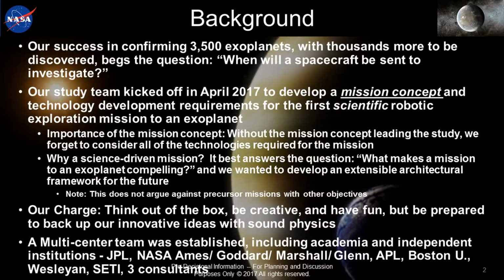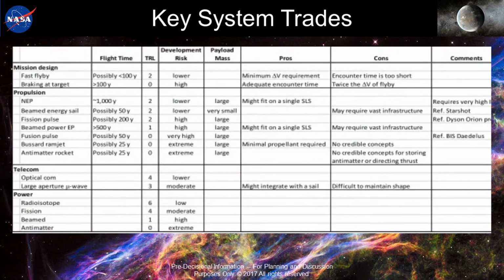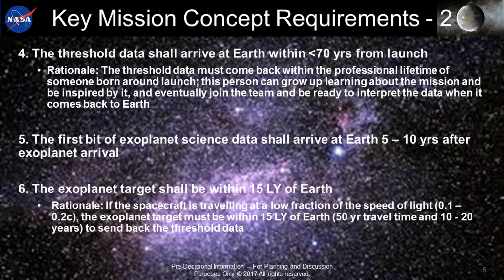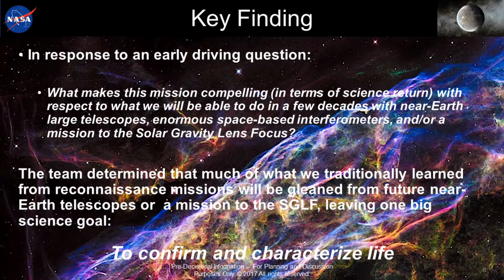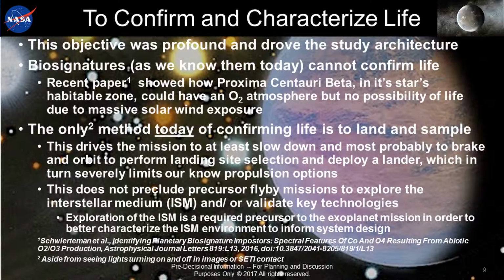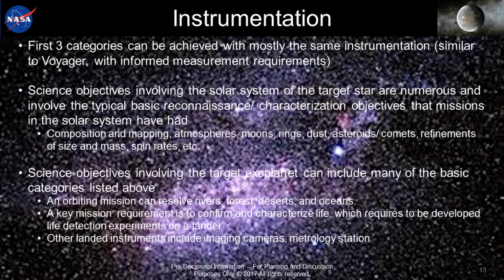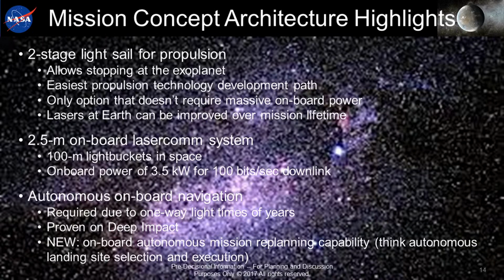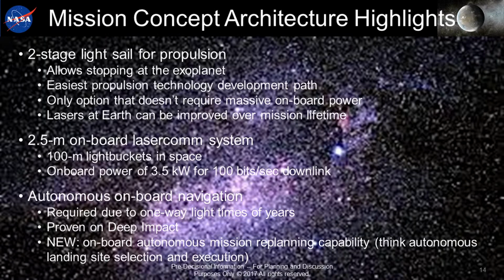7 B A Science Driven Mission Concept to an Exoplanet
Concurrent talk by Stacy Weinstein-Weiss, NASA Jet Propulsion Laboratory, California Institute of Technology, Oct. 4, 2017, Huntsville, AL